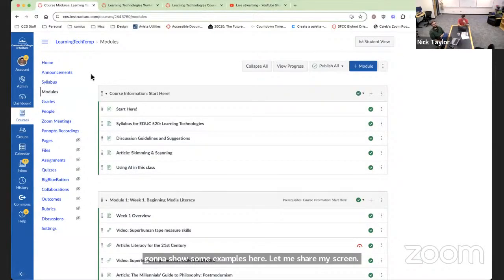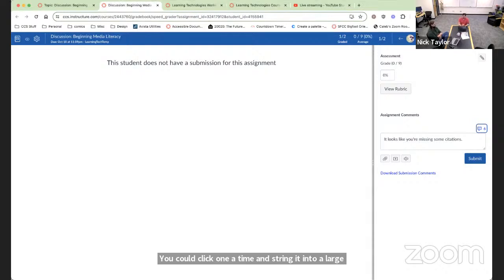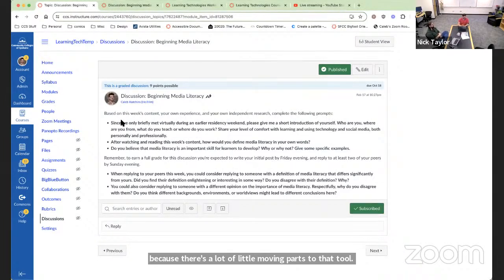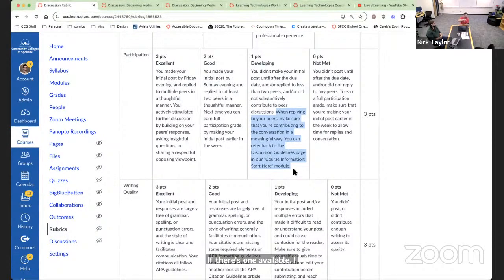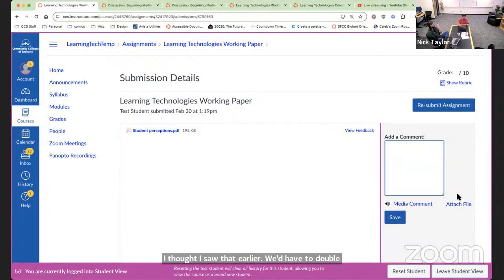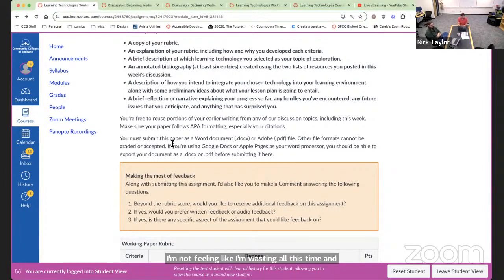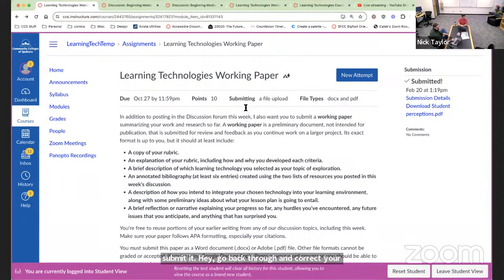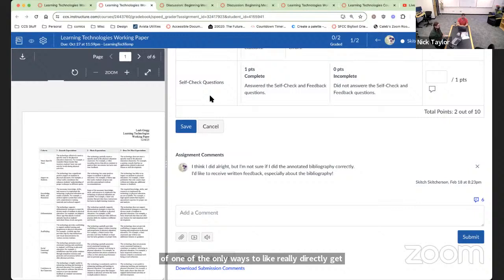Tech Talks: Saving Time on Canvas Feedback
We know that instructor feedback on student work is a critical part of teaching and learning, and one of the most effective forms of Regular & Substantive Interaction. But the process of giving detailed feedback is time consuming, and can feel frustrating when students don't view it or use it. In this session we'll look at some tools and techniques that can help you improve your feedback while also saving time and effort!